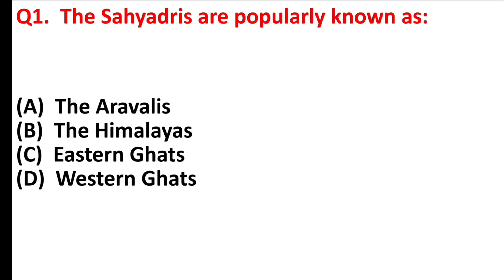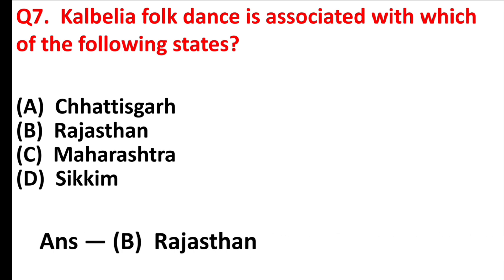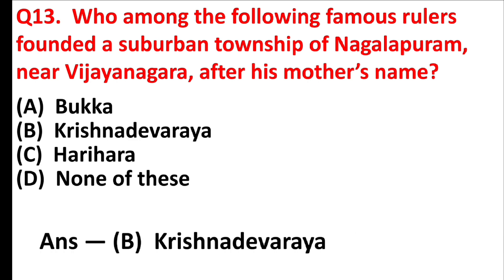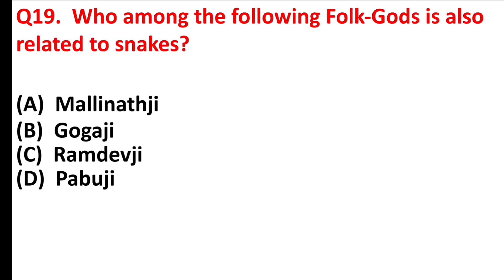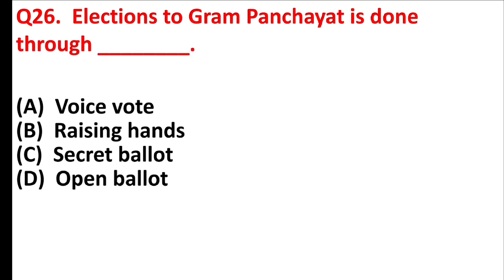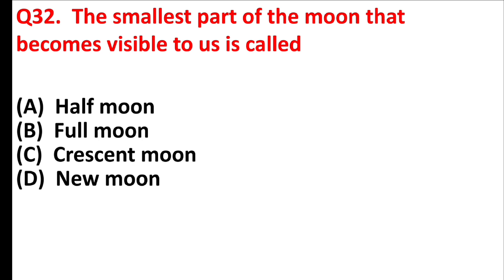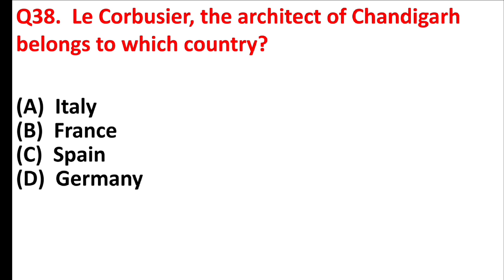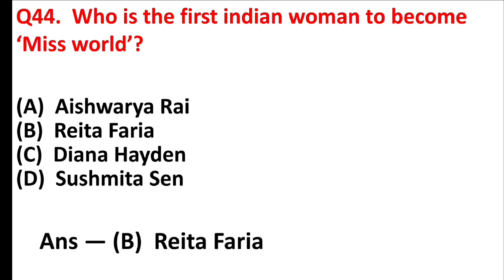SSC MTS/Havaldar 2023 GK in English | SSC MTS GK Questions and Answers | MTS General knowledge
Suggested Videos:-

1.  SSC MTS Analysis 2023 | 4 Sep, Shift 1 | SSC MTS Reasoning, English, GK, Maths Exam Review
2.  SSC MTS 2023 | SSC MTS English Most Expected Question 2023 | English By Shanu Sir
3.  SSC MTS 2023 | SSC MTS GK GS Most Expected Question 2023 | GK GS By Ashutosh Sir
4.  SSC MTS GK Analysis 2023 | Top 300 GK MCQs For SSC MTS | SSC GK GS Expected Questions | Gaurav Sir
5.  Most Important GK GS Questions for SSC MTS 2023 | SSC MTS GK GS Test by Ashutosh Tripathi
6.  ssc mts 5 September 2nd shift | 5 September 2nd shift questions | 5 sep 2nd shift rats analysis]
7.  SSC MTS English All Shift Asked Questions 2023 | SSC MTS English Questions - 4 Sept | Ananya Ma'am
8.  SSC MTS English Analysis 2023 | English Questions Asked on 4 Sept | SSC MTS English| Ananya Ma'am
9.  SSC MTS History Marathon 2023 | Top 200 History Important Questions For SSC MTS By Gaurav Sir
10.  250+ Most Important Current Affairs 2023 SSC MTS Current Affairs 2023 By Ashutosh Sir
11.  SSC MTS GK 2023 || SSC MTS GK/GS || SSC MTS 2023 || SSC MTS GK Questions And Answers

Your Query:-

ssc mts previous year ka question paper kaise download kare
ssc mts gk gs important question 2023
ssc mts selection process
2023 ssc mts previous year paper 2022
ssc mts result 2023
ssc mts
ssc mts form fill up 2023
ssc mts havaldar 2023 gk in english medium
ssc mts 2023 gk in english
ssc mts gk in english ssc mts previous year ka question paper kaise download kare
ssc gd math classes
ssc gd math
ssc mts selection process 2023
ssc gd gk
ssc mts previous year paper 2022